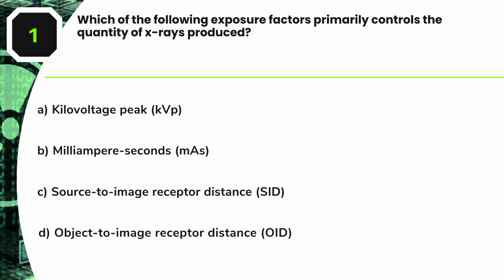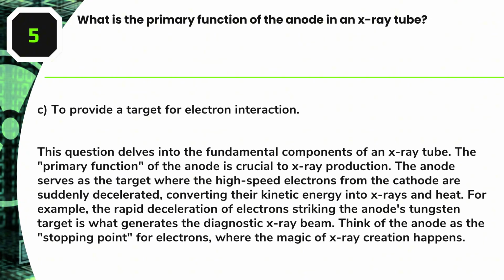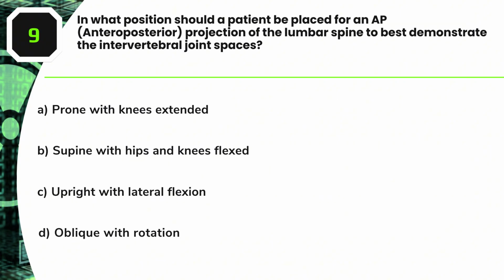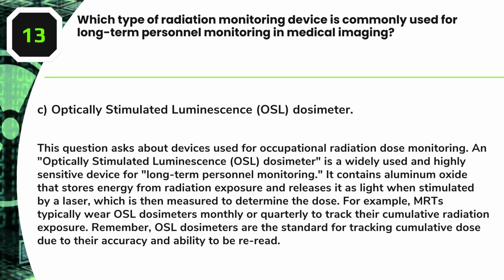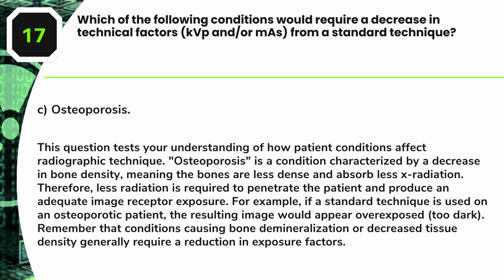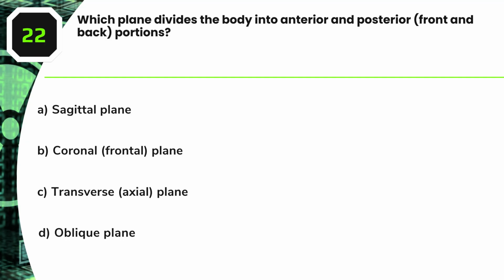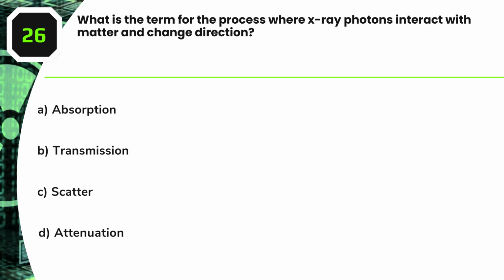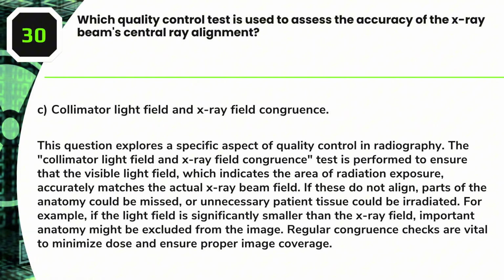CAMRT Exam Questions and Answers with Explanations (30 Essential Questions)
This video offers an advanced CAMRT exam preparation session designed for medical radiation technologists aiming to master difficult exam-level questions. Featuring 25 challenging, scenario-based questions with detailed explanations, this mock test provides an in-depth review of the most essential topics in medical imaging, including patient safety, radiographic positioning, CT and MRI protocols, image processing, radiation physics, and ethics in radiography. Each question is crafted to mirror the complexity and reasoning style found in the official CAMRT exam, helping you strengthen both your technical knowledge and clinical decision-making skills.

Through clear and comprehensive explanations, you’ll learn the rationale behind every correct answer — from understanding how to manage iodine contrast allergies and prevent imaging artifacts, to applying ALARA principles, troubleshooting CR and DR image errors, and ensuring ethical, patient-centered care. Whether you’re revising for certification or seeking to sharpen your practical understanding of medical radiation science, this video serves as a complete and effective learning companion for your study plan.

This content is ideal for CAMRT candidates, radiography students, and practicing technologists preparing for professional exams or recertification. Watch the full session to test your knowledge, identify weak areas, and gain confidence before exam day.

If you find this resource helpful, remember to subscribe for more in-depth CAMRT exam preparation videos, comment with your score or study questions, and share this video with others preparing for their medical radiation technology exams.